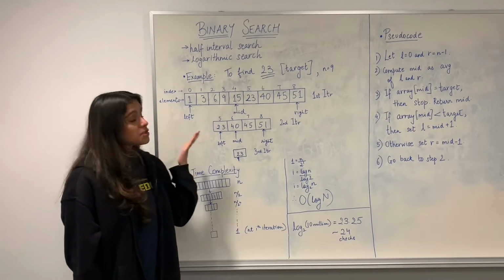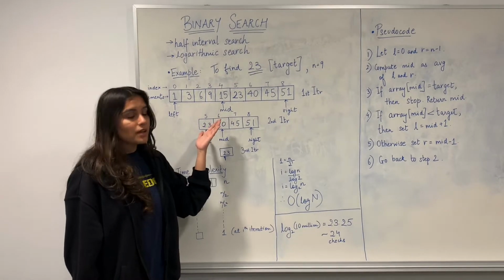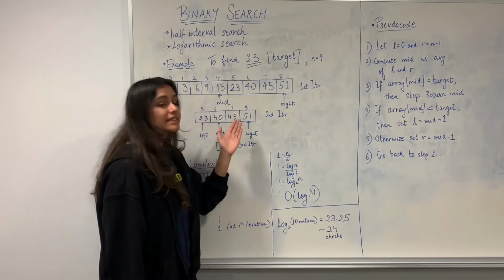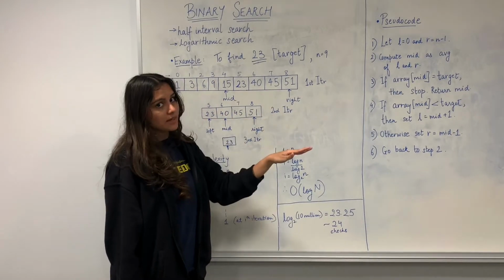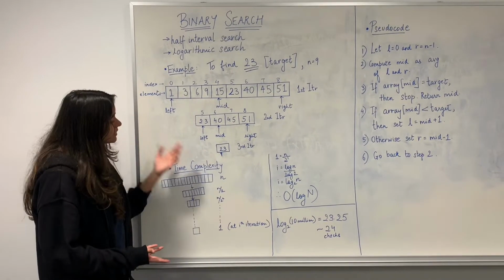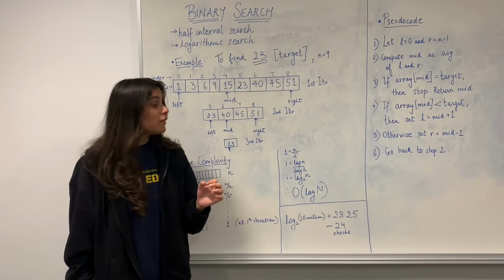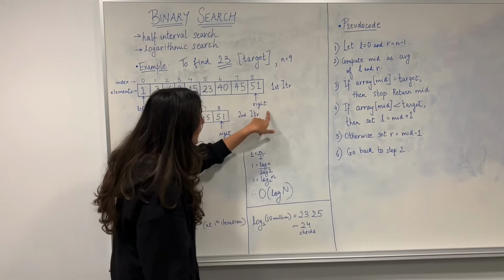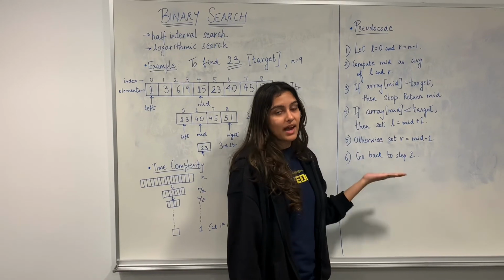UCSD TA Application | Binary Search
This video is a teaching session by Uditi Namdev for the UCSD Teaching Assistant Application. The concept of Binary Search Algorithm is explained in this video.